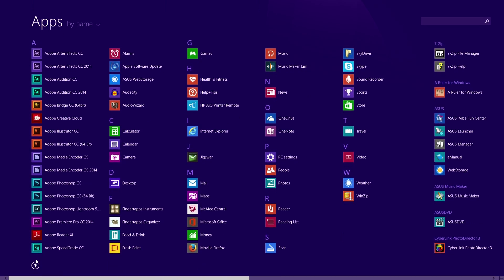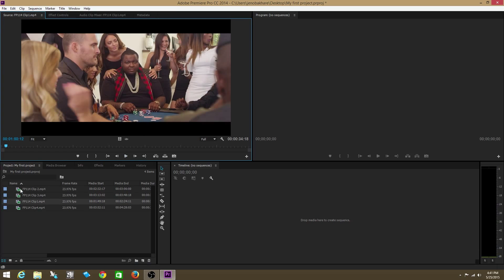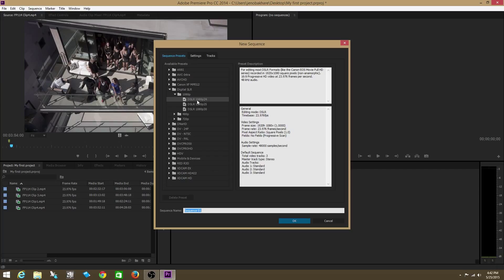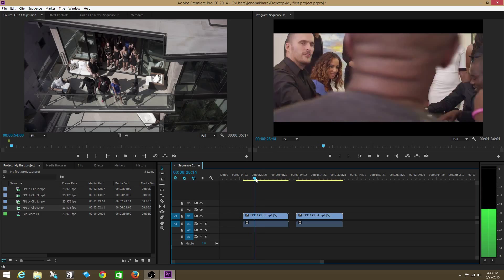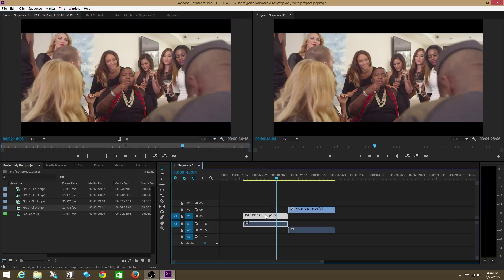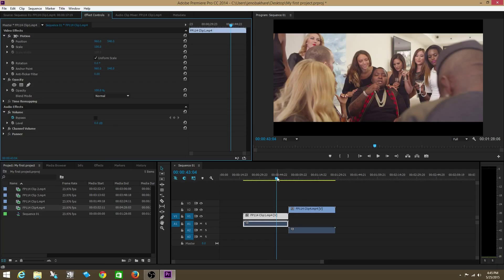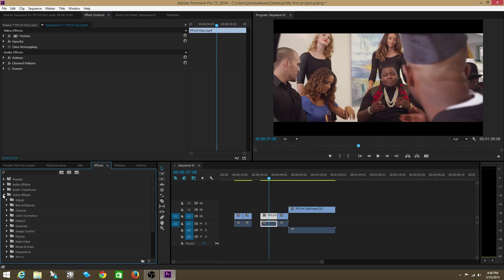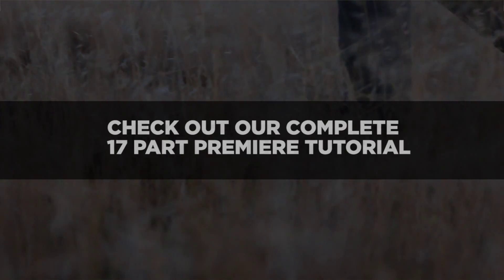Learn Adobe Premiere Pro in 5 minutes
Learn Adobe Premiere Pro in just over 5 minutes!